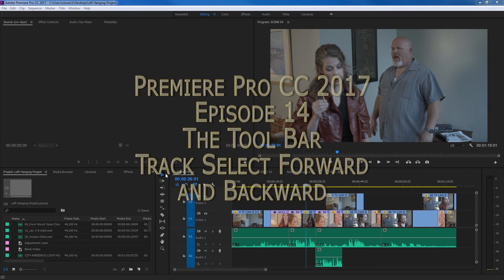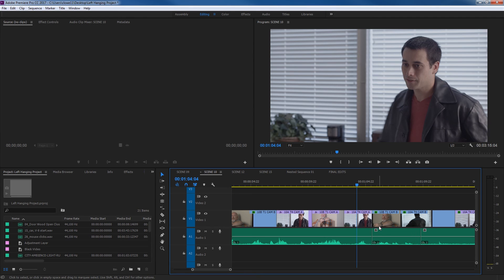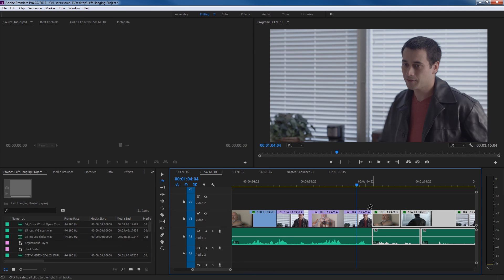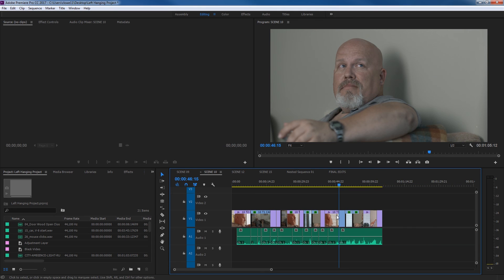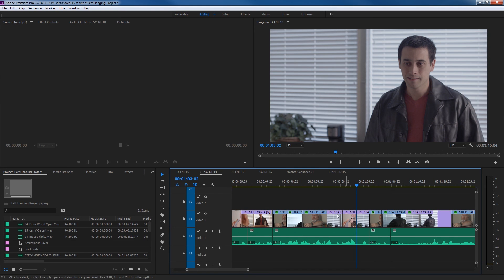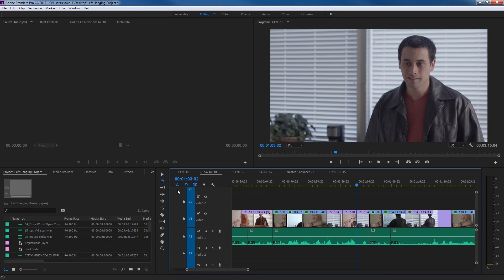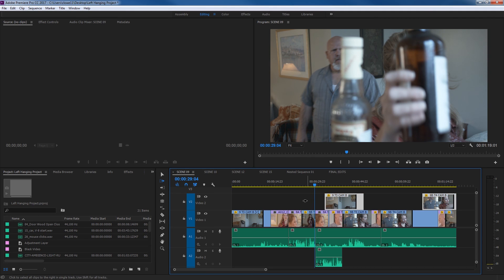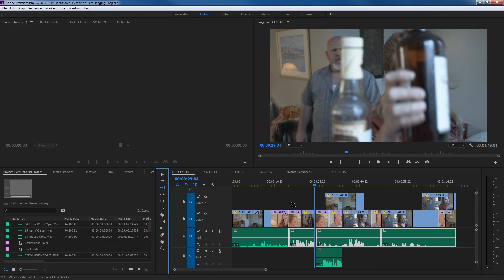E14 - The Tool Bar / Track Select Tool - Adobe Premiere Pro CC 2017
In this episode, I show the tools in the tool bar-- specifically the track select forward and backward tools.